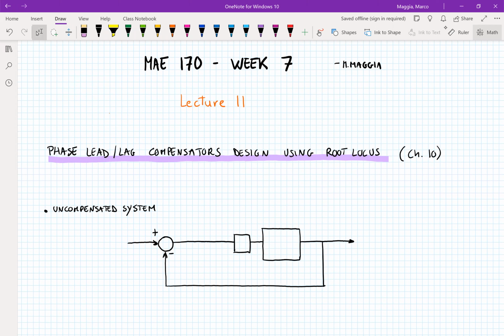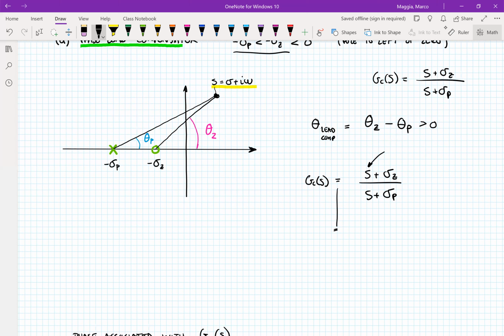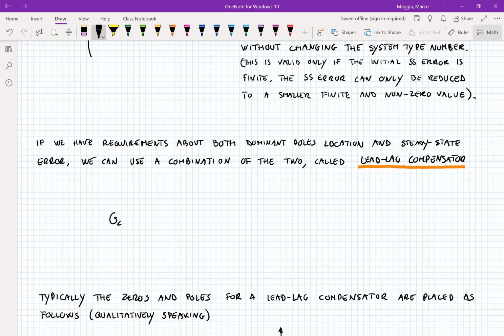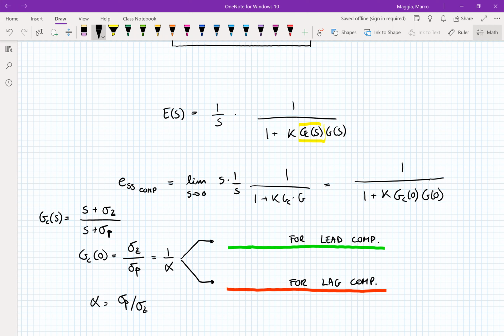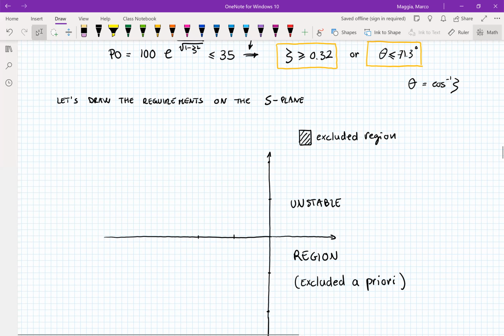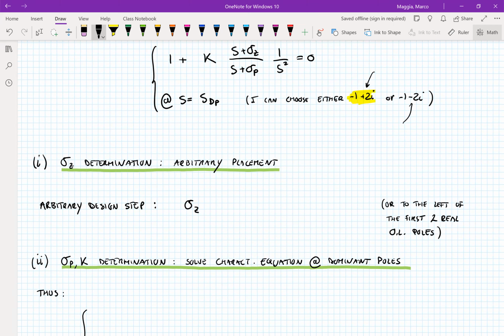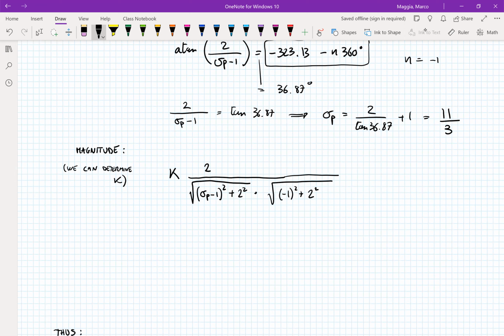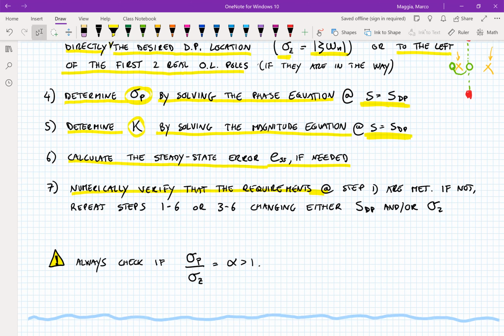MAE170 - Lecture 11 (Phase-Lead Compensators)